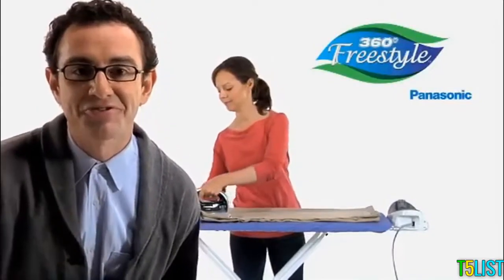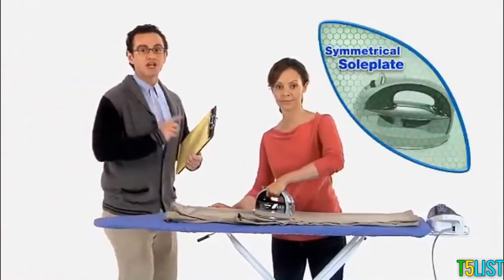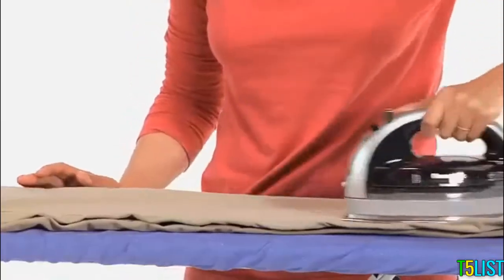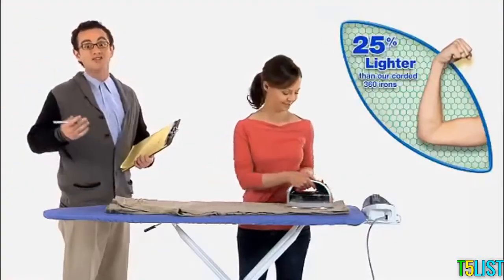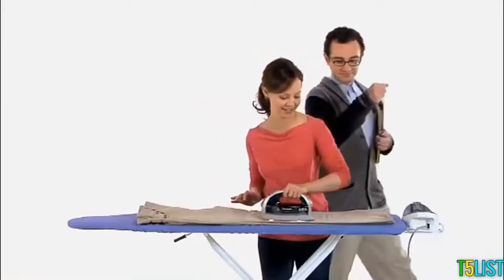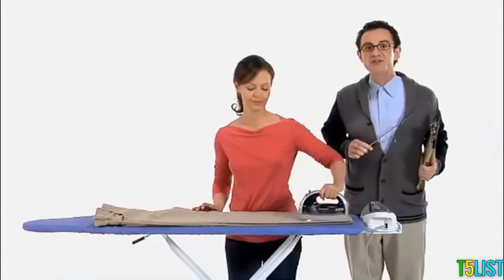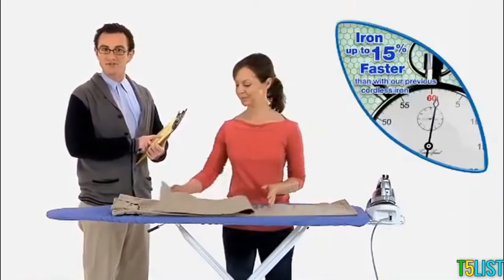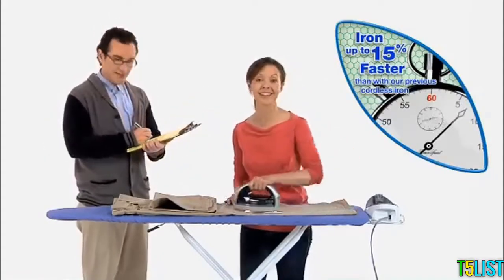The Best Clothing Iron Review In 2019 - Panasonic NI-WL600 Cordless Multi-Directional Iron Review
►► Panasonic NI-WL600

Panasonic NI-WL600 Cordless Multi-Directional Iron :
The most outstanding feature of this model is that it has a U shaped base and has a curved sole plate. When ironing, the pressure is concentrated at the center of the plate rather than the tip allowing easier movement and less strain.It also allows less tugging. This model also functions as both a steam and dry iron with steam level settings.